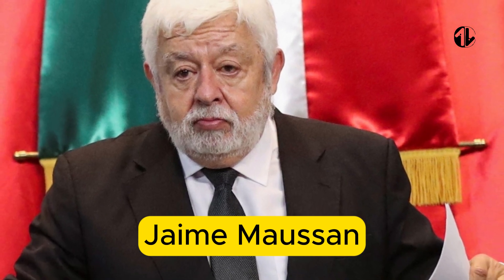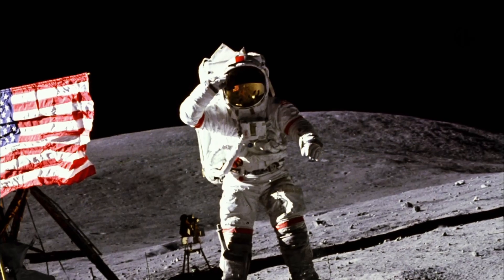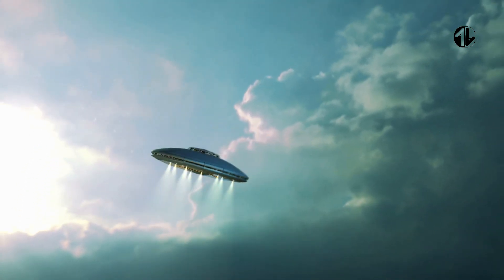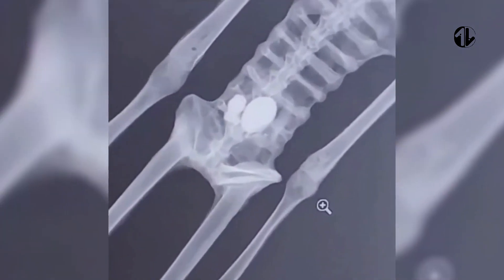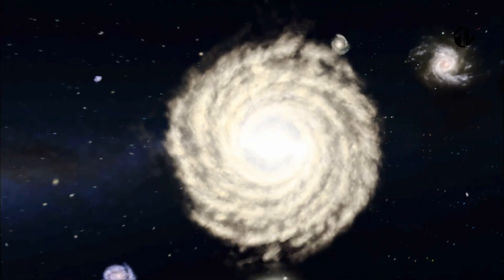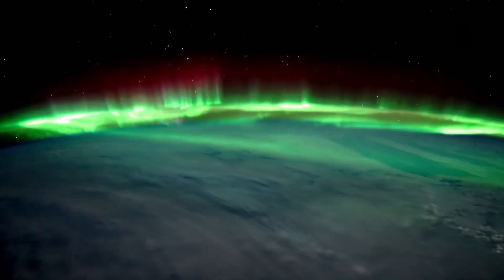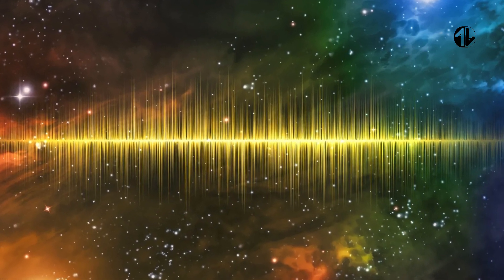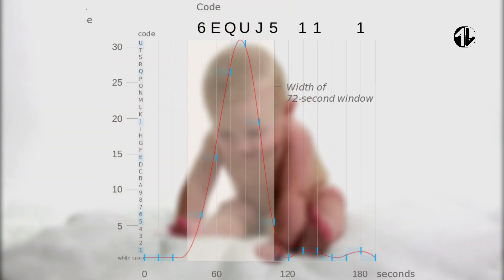Unlocking the Mysteries of Extraterrestrial Life: The SETI Quest |ONE VIDEO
Join us on an extraordinary journey through the history of humanity's fascination with the cosmos and the tireless efforts of SETI in their quest for extraterrestrial life. Discover the challenges they face, the promising signals they've found, and how you can be part of this thrilling exploration.

+ Thank you for visiting ONE VIDEO YouTube channel